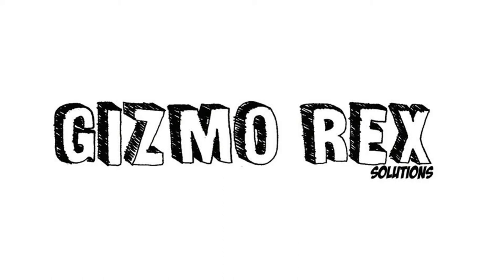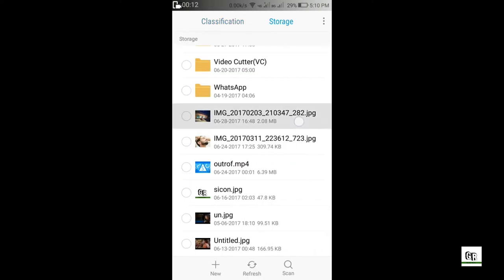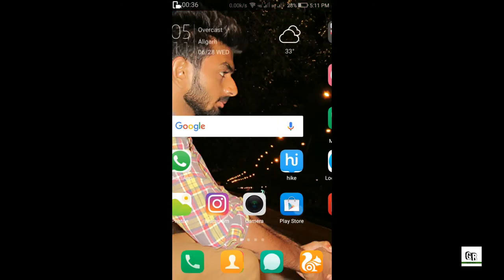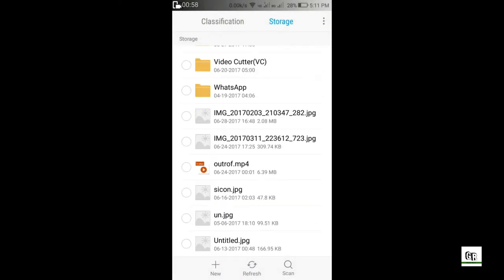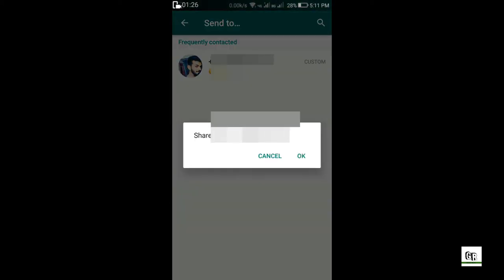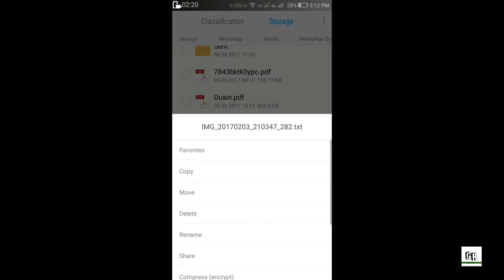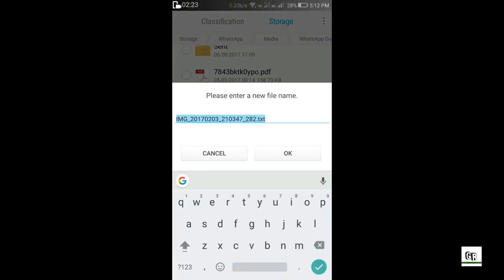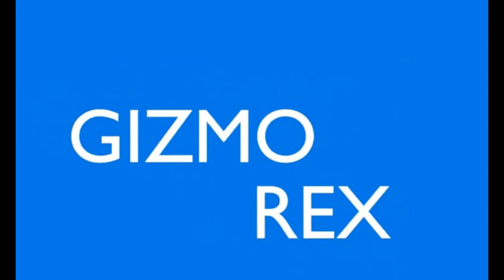How to send images in whatsapp without compression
With the help of this video you can send your original image as it is without data compression.